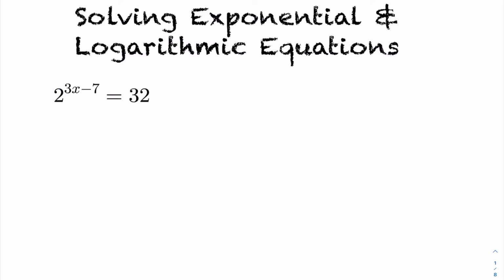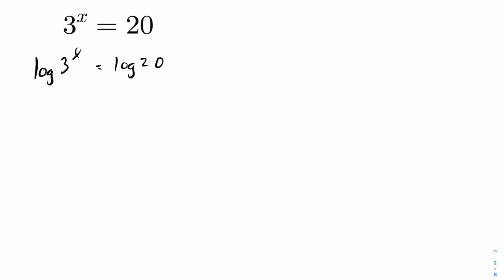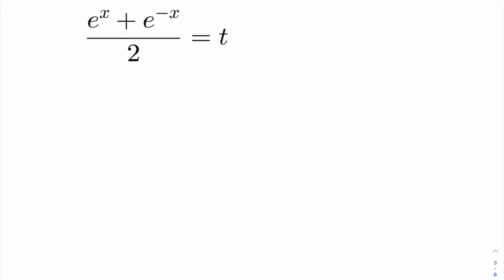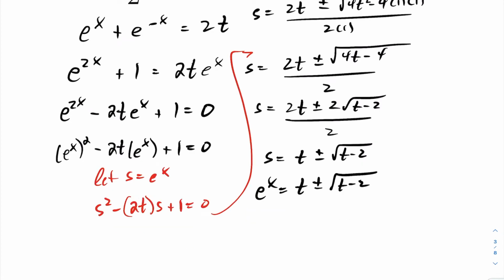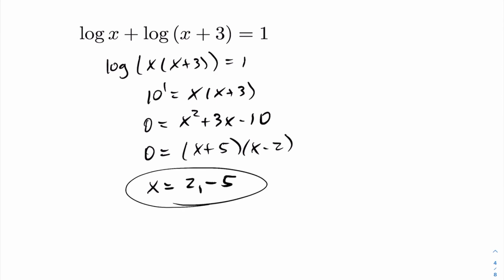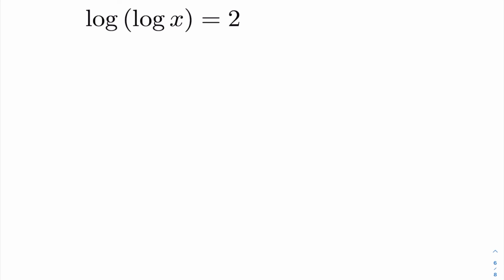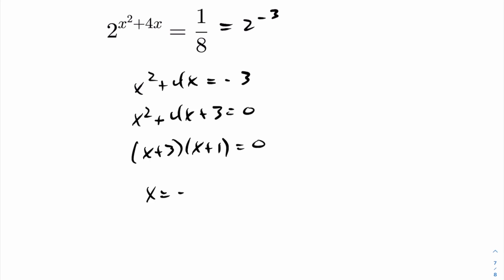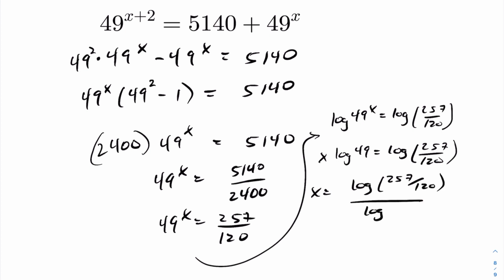Solving Logarithmic and Exponential Equations | Pre-Calculus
In this lesson we examine solving both logarithmic and exponential equations. Numerous example are outlined and various methods of solving are discussed. See my pre-calculus playlist for complete lessons